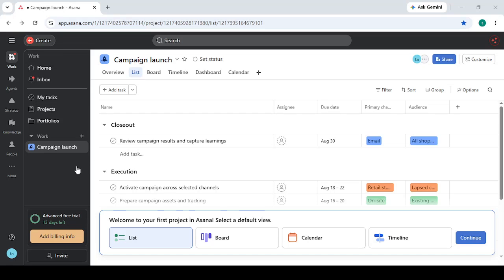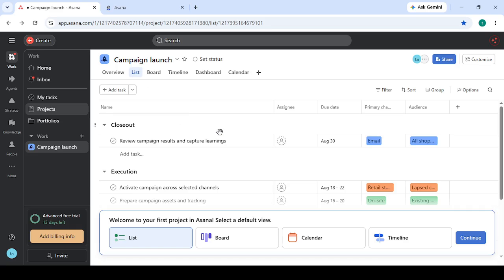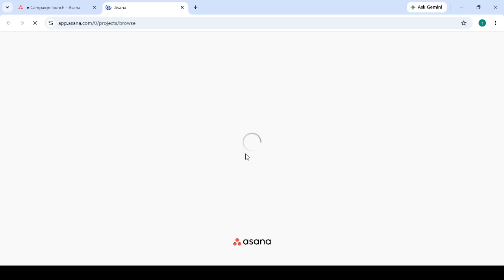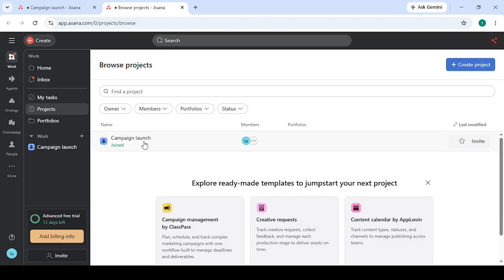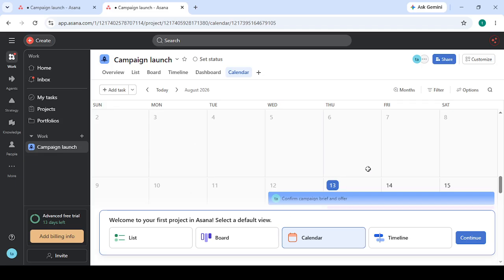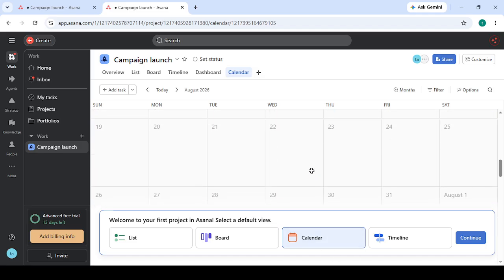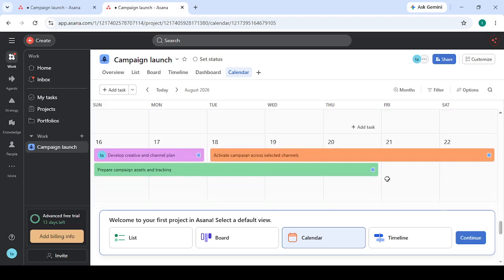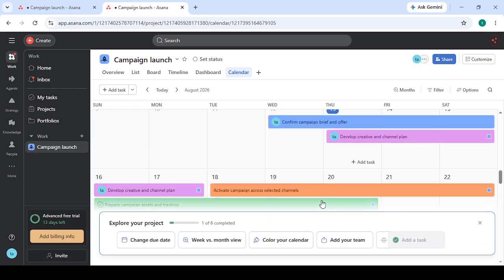How To Add Asana Tasks On Google Calendar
Sync your workflow and never miss a deadline. This tutorial shows you exactly how to add your Asana tasks directly to your Google Calendar. Create a unified view of your daily schedule by bridging the gap between your project management tasks and your calendar events.